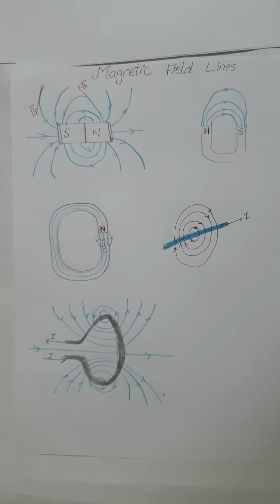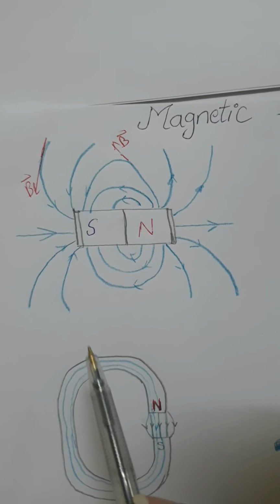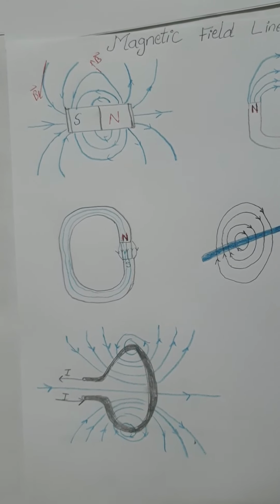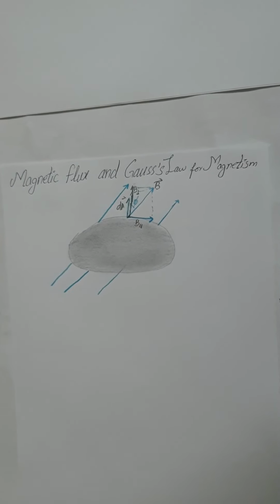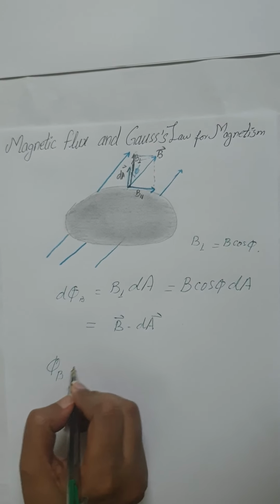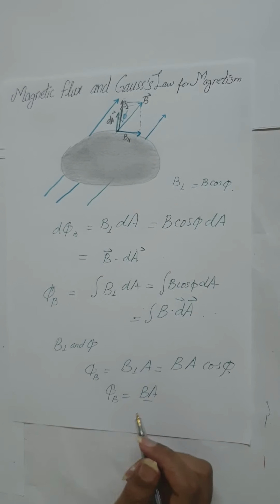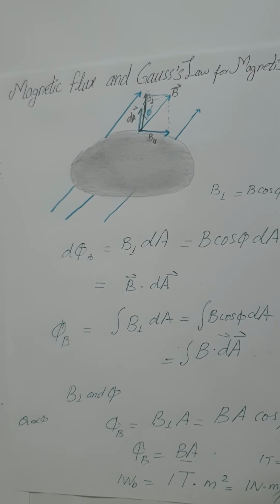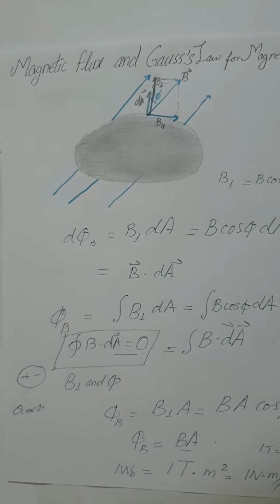Lecture 13 a